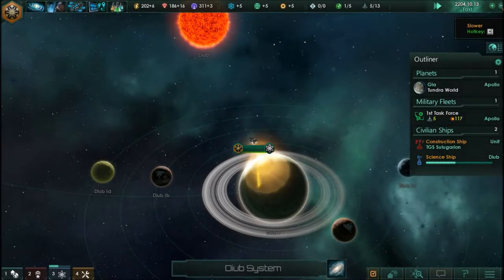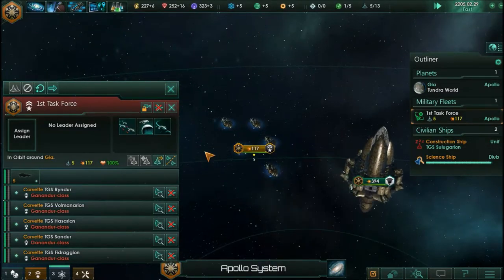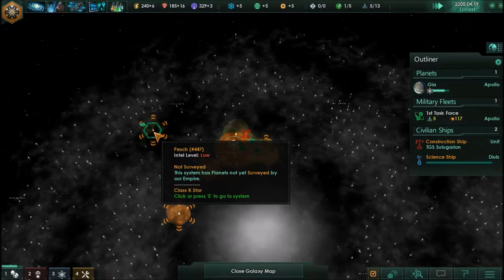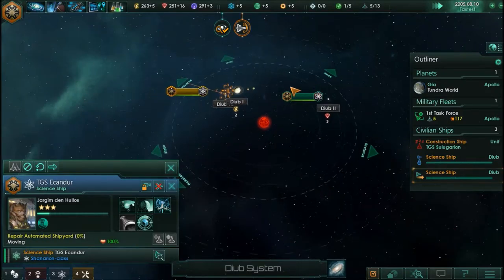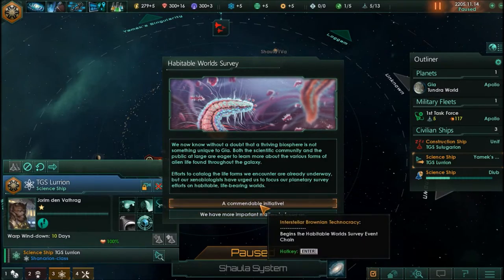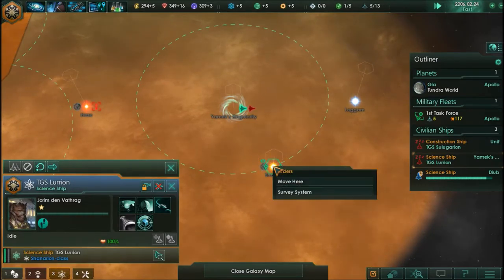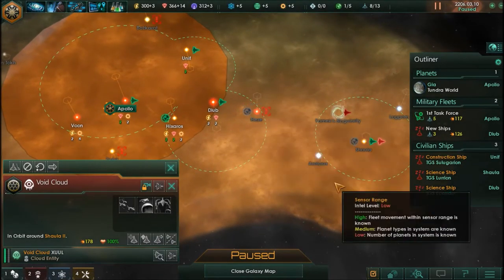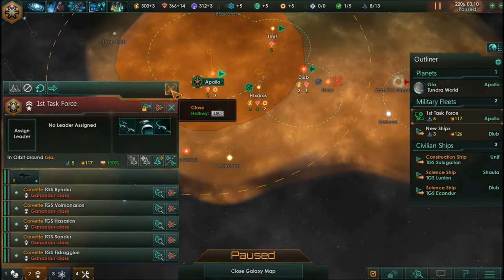BLOOMER BROWN PLAYS: STELLARIS - E3 YAMECK'S SINGULARITY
Episode three has me wrestling with the English? language as we continue scanning new star systems. We find an ancient ship that has been heavily damaged and take the risk of boarding it... and continue speculating on the nature of the "Void Clouds" as we reach Yameck's Singularity.

Yes "Die-ub" or "Dee-ub" would be a better way to say it and not "Dweeb".

Game: "Stellaris" by Paradox Development Studio

There is also an online multiplayer mode which will require you to register an account with Paradox.

Thanks to Paradox for allowing Yotubers like myself to upload lets play videos. Mine do not do the game justice by a long shot. I am blown away by the depth of the gameplay.

Music: "Too Hot For Pants" by MDK, a part of his incredible "Singles" album.

Your music has become part of my routine listing while rendering videos.

I hope you have a great day for yourselves!

Also this video was made in association with "The Cosmic Vacuum Cleaner!" lol